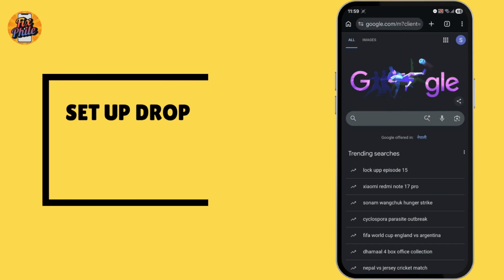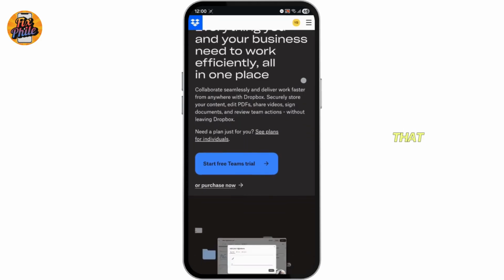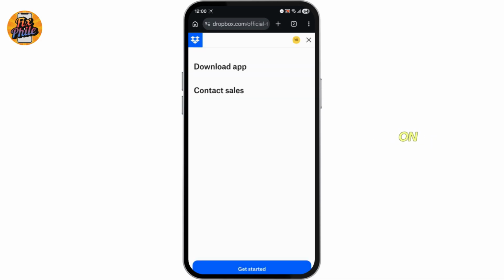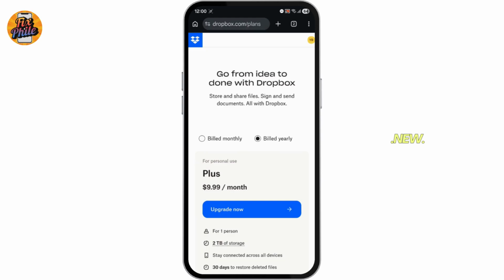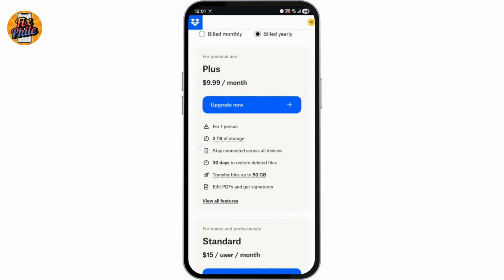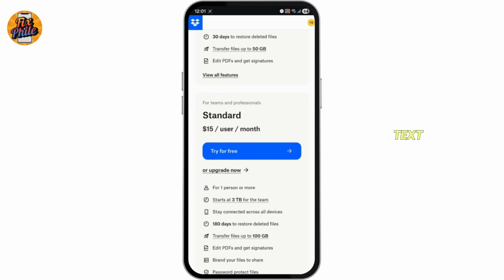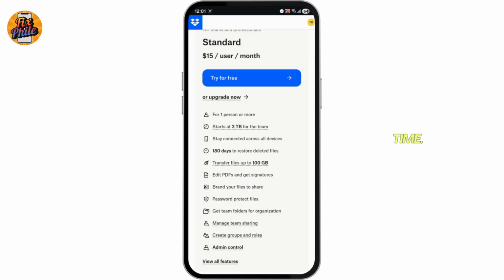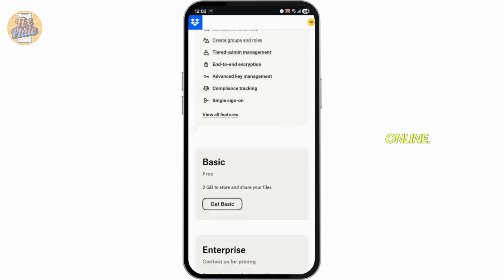How To Set Up Dropbox Paper Documents (2026) | Create & Share Paper Docs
Learn how to create and set up Dropbox Paper documents for notes, collaboration, and project management. This tutorial shows how to create a new Paper document, edit it, and share it with others.

Timestamps:
00:05 – Sign In to Dropbox
00:24 – Open Dropbox Paper
00:48 – Create a New Paper Document
01:08 – Share and Collaborate on Your Document
01:23 – Done

Dropbox Paper is a collaborative document tool that lets you create notes, organize projects, and work with your team in real time. Follow this step-by-step guide to create your first Paper document, add content, invite collaborators, and start working together. Available features may vary depending on your Dropbox plan and the latest version of Dropbox.